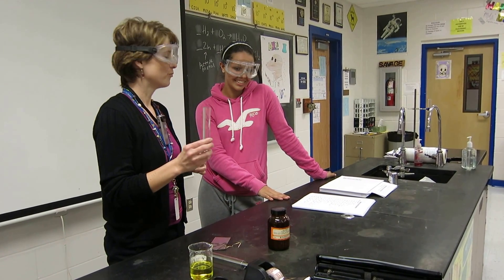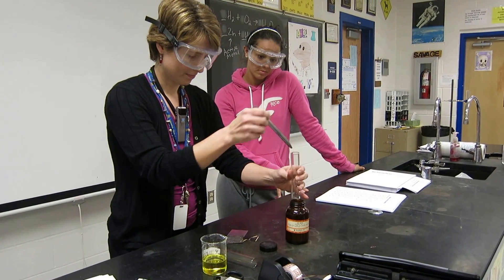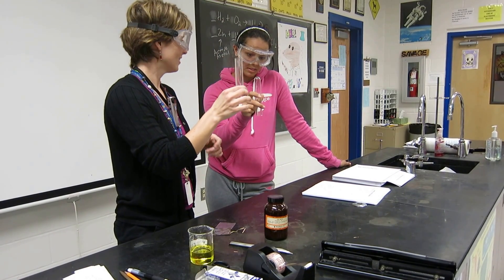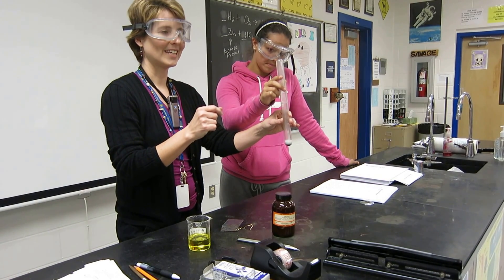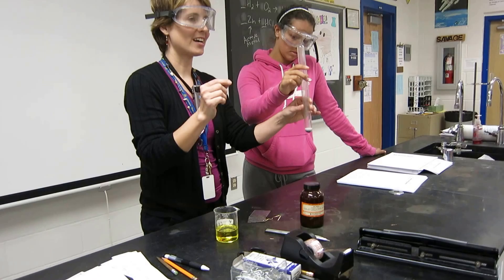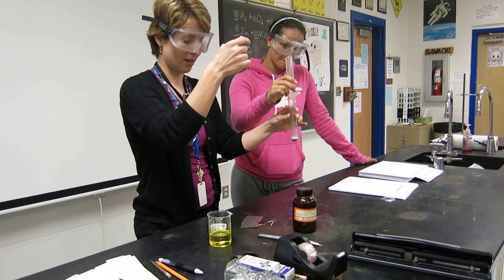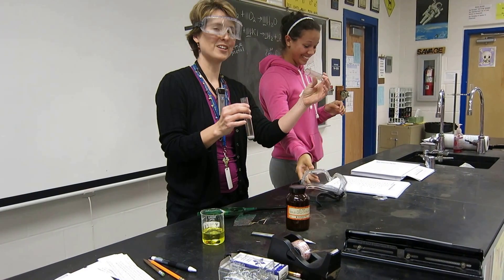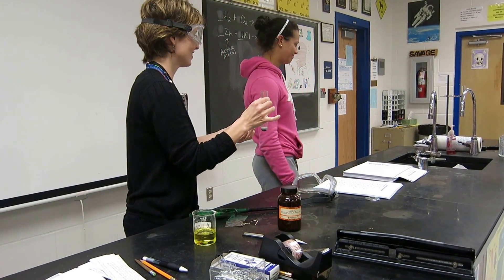Zn and HCl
Watch as hydrogen gas is produced by reacting the active metal, zinc, with hydrochloric acid. Then, notice what happens as the hydrogen gas combines with oxygen gas in the air to produce water vapor.